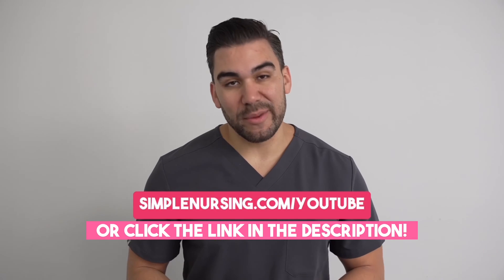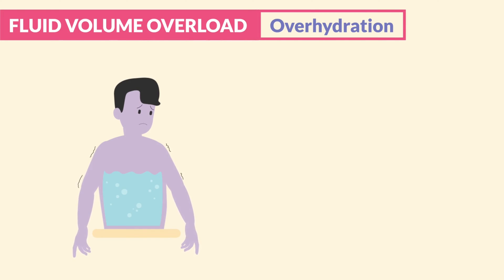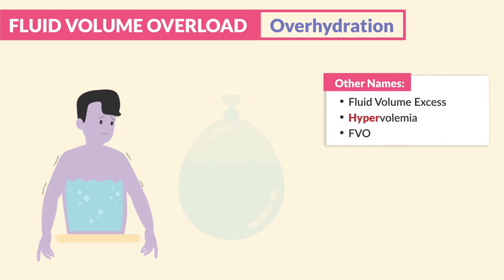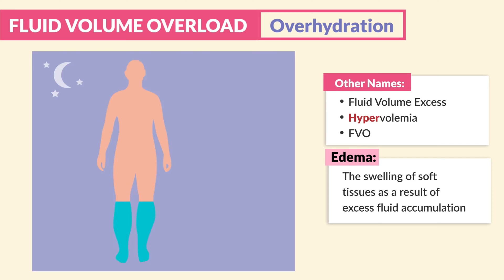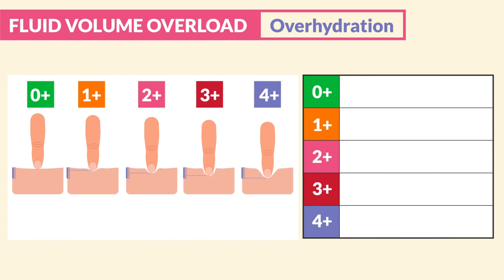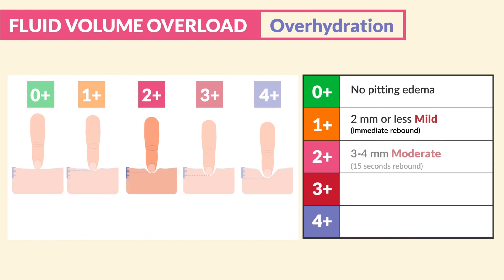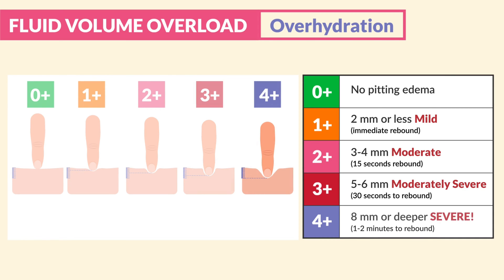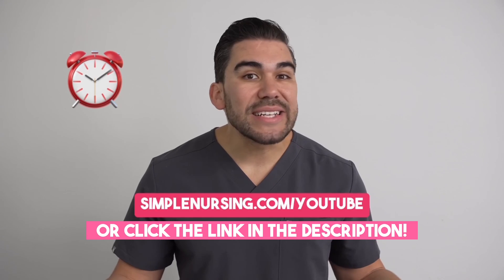Fluid Volume Overload Causes, Symptoms, and Interventions for Nursing Students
For the NCLEX:

... and more!

Make sure you understand fluid volume overload! This video covers the key points nursing students need to know about fluid volume overload, including common causes, clinical manifestations, and appropriate nursing interventions. Learn how to recognize and properly manage fluid overload to provide safe, effective patient care. Mastering this critical NCLEX content will boost your nursing knowledge and exam confidence. Don't miss this essential NCLEX review on fluid volume overload.